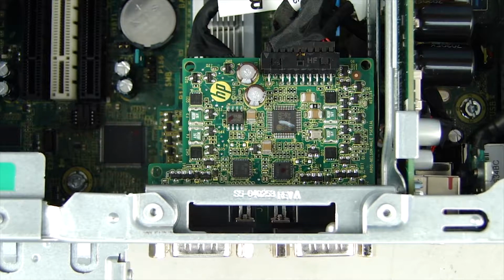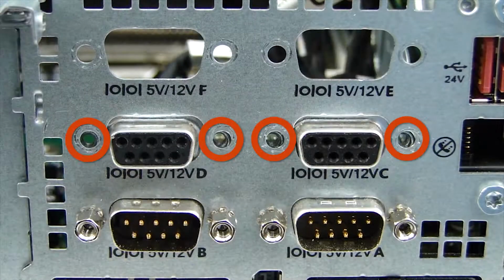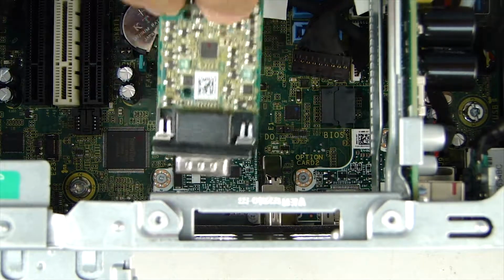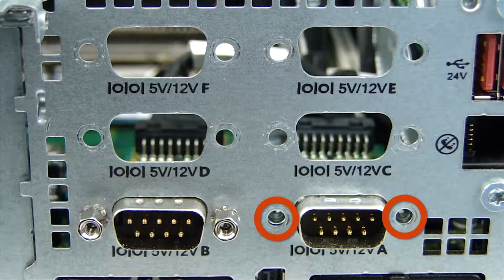Remove the I/O Cards | HP Engage Flex Pro-C and HP RP5 Retail System, Model 5810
Learn how to remove and replace the I/O cards for the HP Engage Flex Pro-C Retail System and HP RP5 Retail System, Model 5810